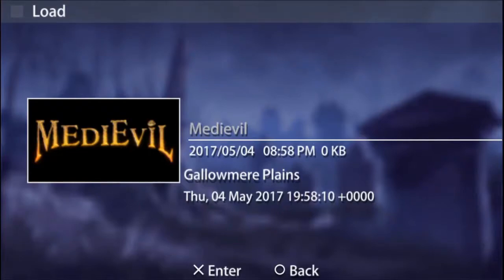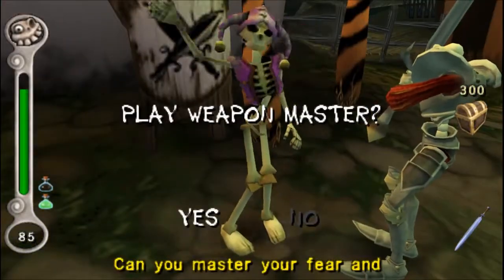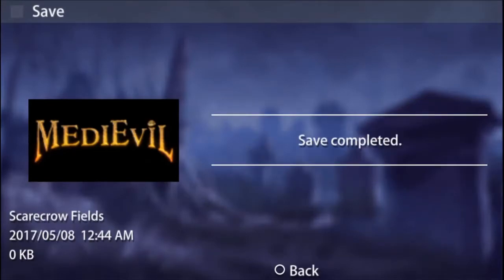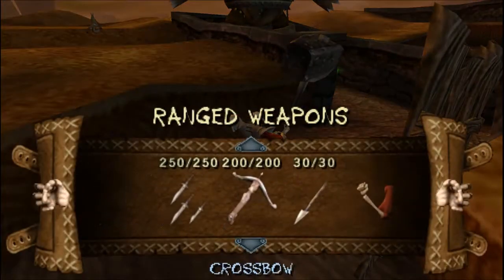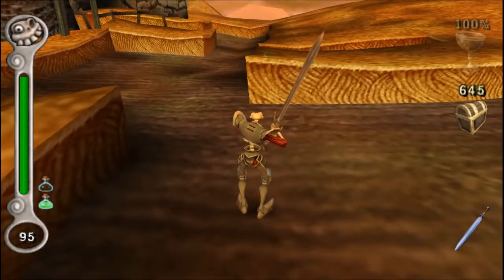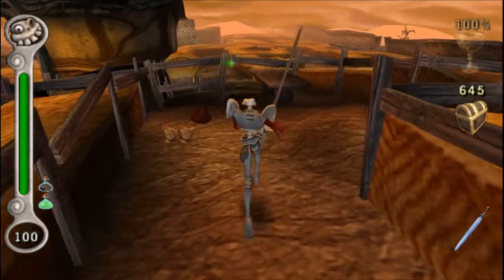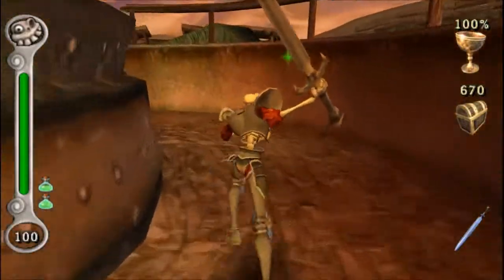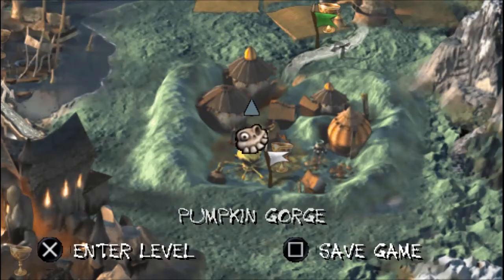Medievil Resurrection Part 4: Scarecrow Fields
Prepare to be scared... if you're a crow. To get to Pumpkin Gorge Dan must travel through Scarecrow Fields, where the dreaded scarecrows and crop men lurk.